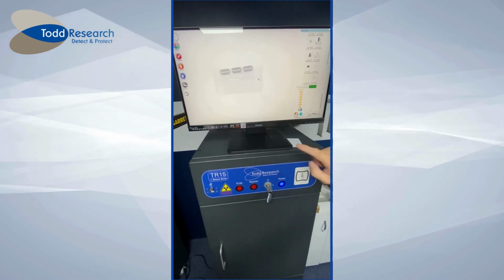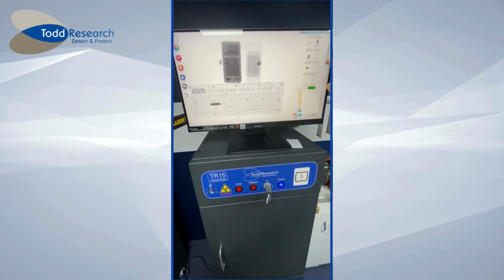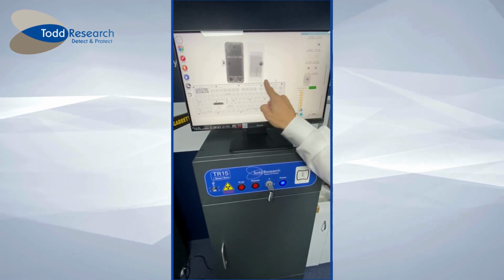TR15 - Smart Card login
Our TR15 cabinet x-ray scanner comes with Smart Card login for its users. Each user is assigned their own unique login, meaning all scanned images can be audited showing the time, date and person who has scanned an image.